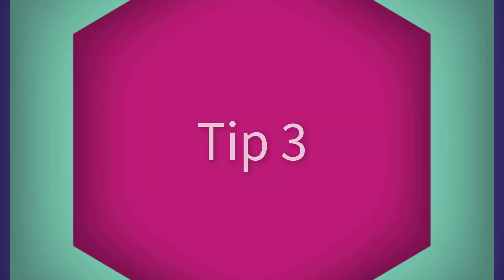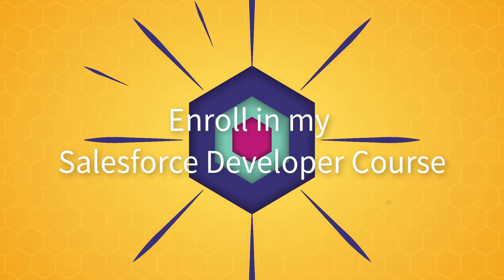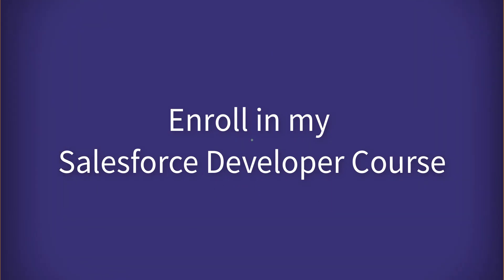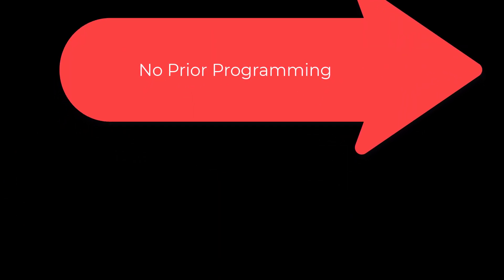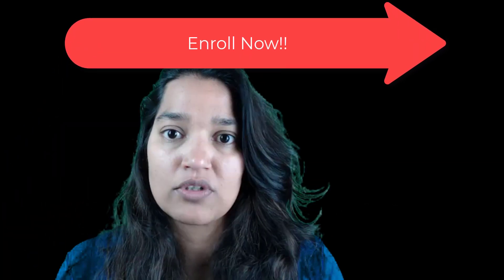How to Become a Salesforce Developer? (No Programming Experience Needed)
How to Become a Salesforce Developer?
Course 1: Salesforce Developer Training For  Beginners